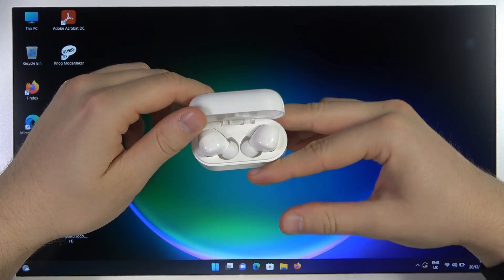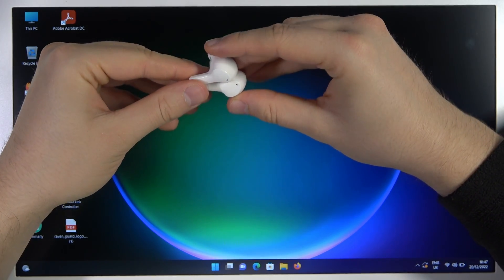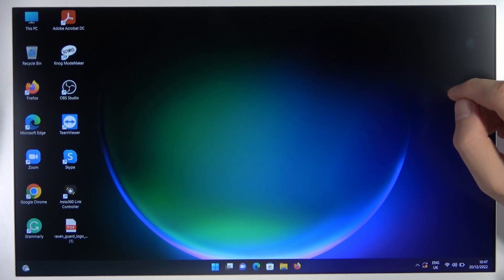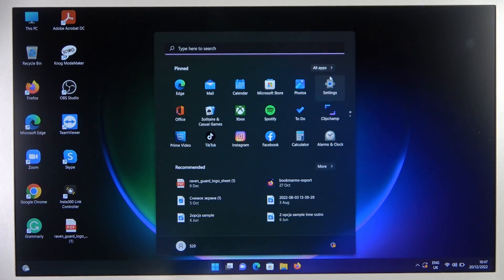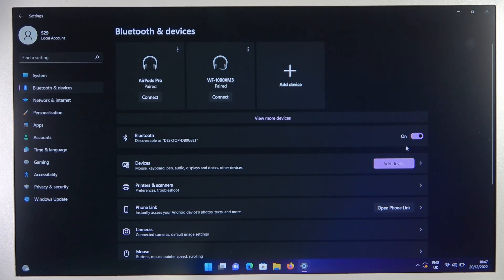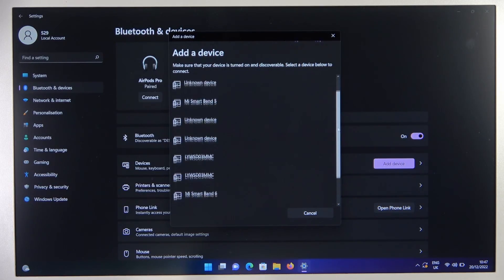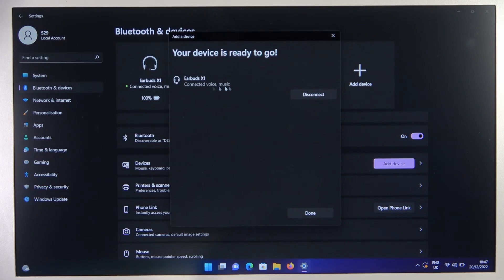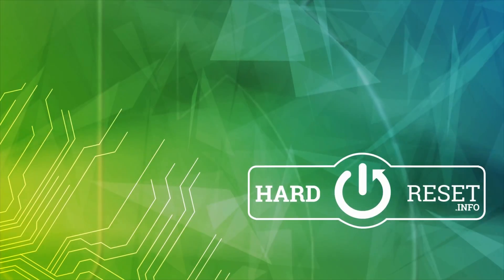How to Pair Honor X1 with Laptop?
Having trouble getting your Honor X1 wireless earbuds to connect to your Windows laptop or PC? Don't worry, we've got you covered! In this video, we will show you how to pair your earbuds with any Windows device. We will go through the process of putting your earbuds into pairing mode and connecting them to your computer. So if you want to use your Honor X1 earbuds with your Windows laptop or PC, be sure to watch this video for a step-by-step guide.

How to Connect Honor X1 with PC? How to Use Honor X1 with Computer? How to Set Up Honor X1 with Windows? How to Link Honor X1 with Windows Laptop? How to Sync Honor X1 with Windows PC?